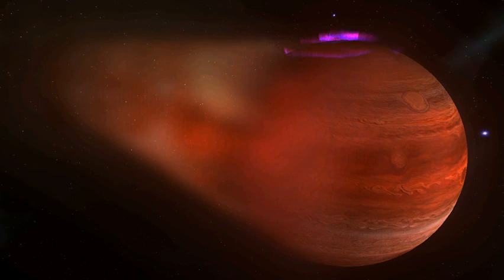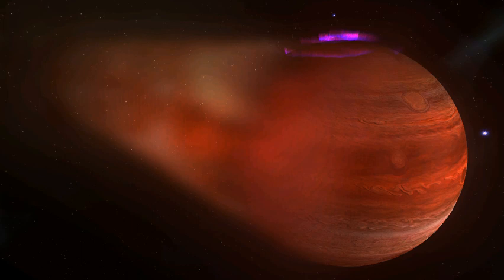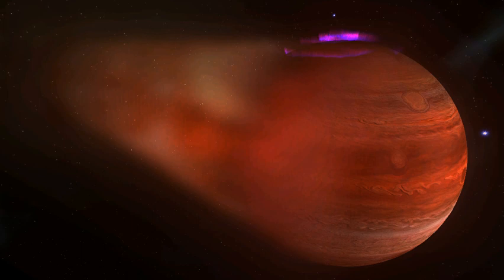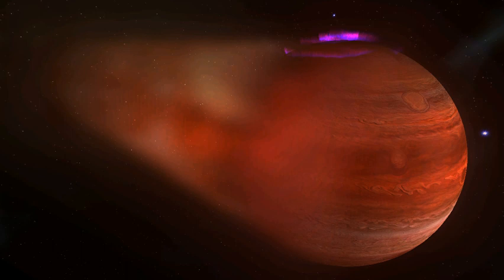Natal Jupiter in Aquarius: How You Are Blessed & Expanded!